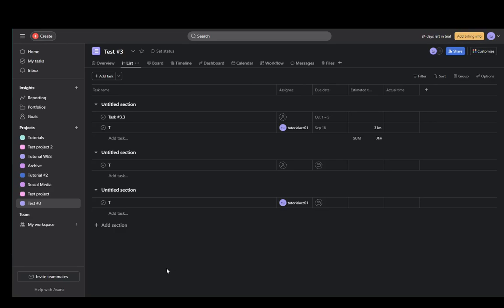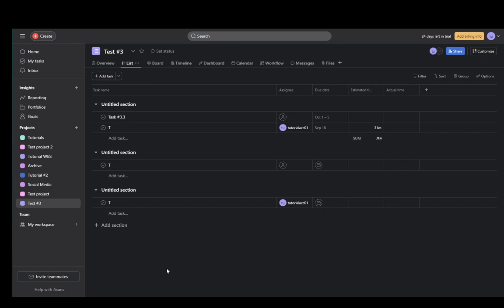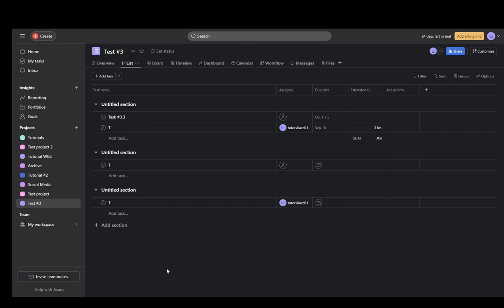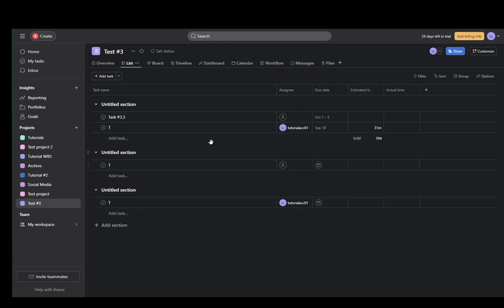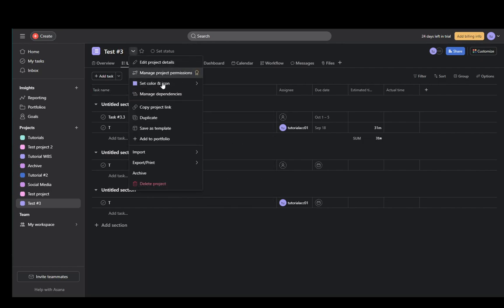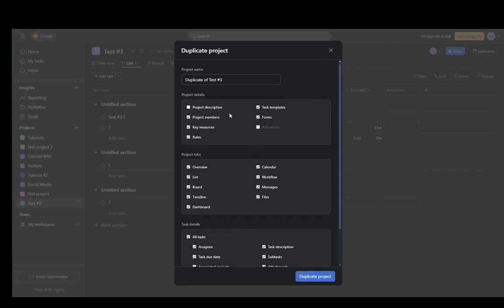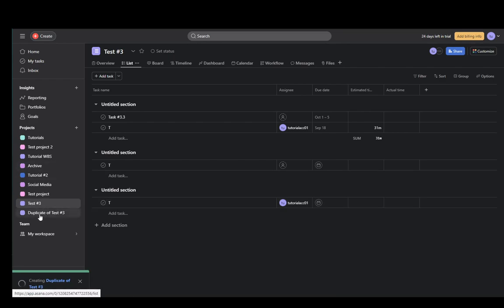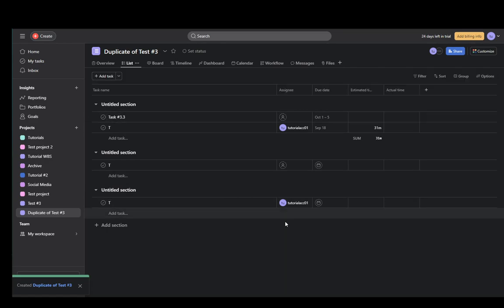How To Duplicate A Project In Asana Tutorial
Today we talk about duplicate a project in asana,asana,how to duplicate a project in asana,asana tutorial,asana how to